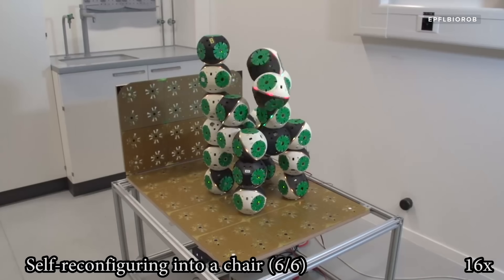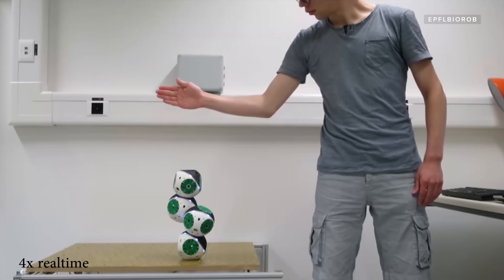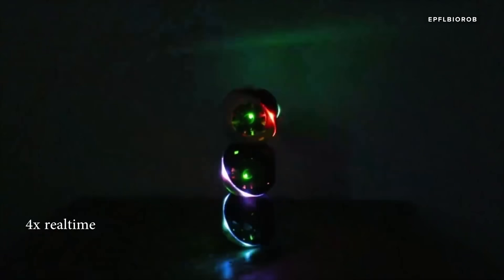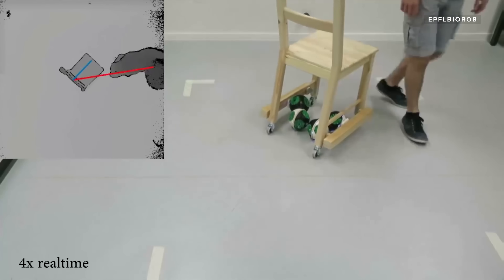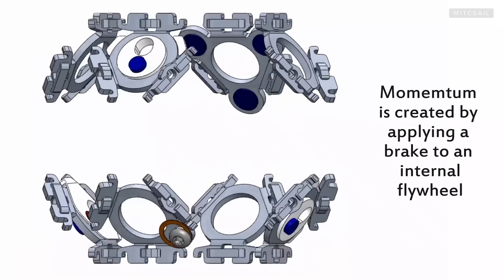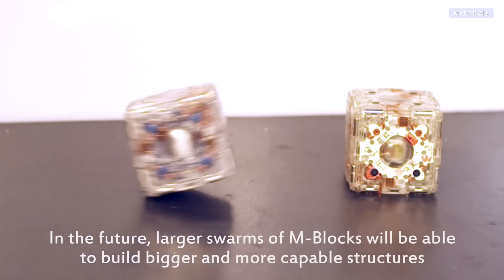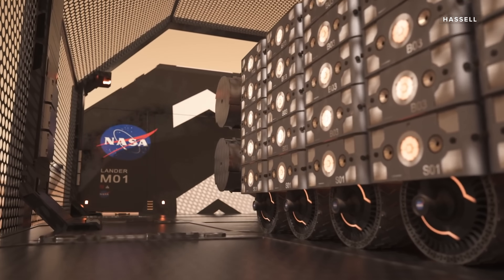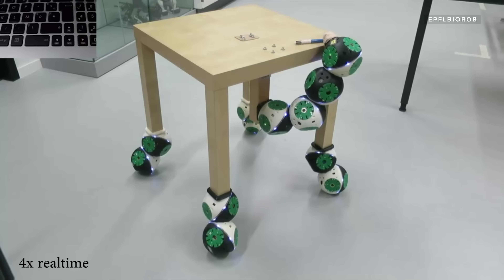These modular robots self-assemble to make and move furniture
Roombots are modular robots made by the Swiss Federal Institute of Technology Lausanne (EPFL) that can self-assemble to make, move and enhance furniture.